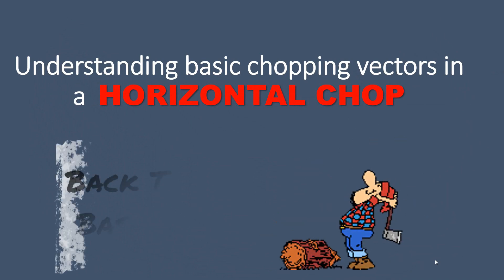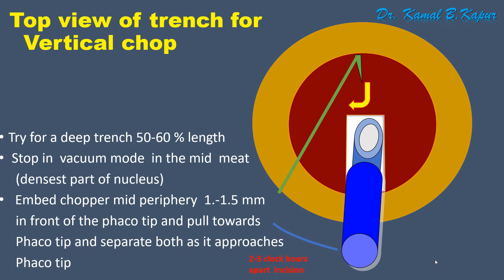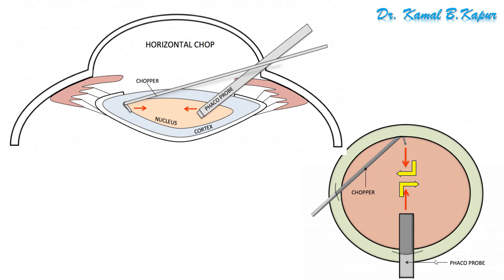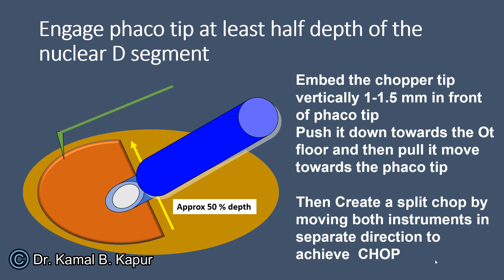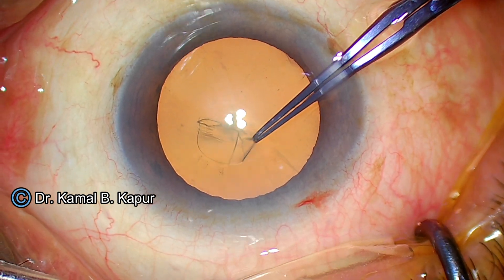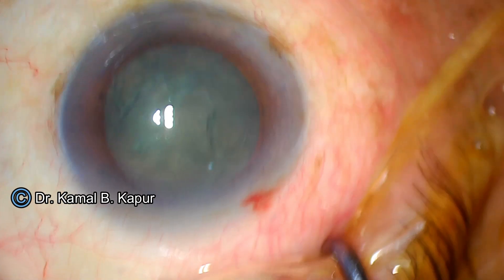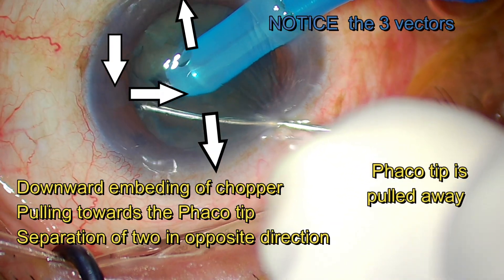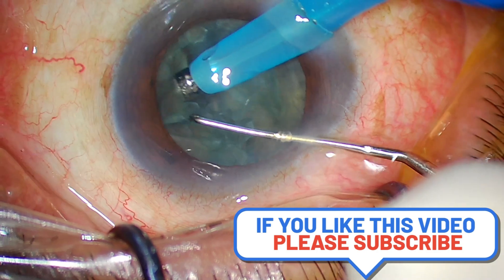Chopping a Soft Cataract - Horizontal /Peripheral chop (Back to BASICS) EP-3 |Dr Kamal Kapur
This  is part 3  of the series  of back to basics
 Where we shall delve into the core techniques that form the foundation of cataract surgery. In today's video, we'll be focusing on  Mastering the Horizontal/Peripheral  combo chop method in phacoemulsification of even A SOFT CATARACT—a crucial skill for any cataract surgeon.

The horizontal combo  chop technique  in a SOFT  CATARACT is one of several methods to divide the lens nucleus, and it's particularly effective for dealing with dense or hard cataracts.
and in this video we are using  3D diagrams and sketches to make the understanding easier of settings and chopping vectors easy. also accompanied by video cli[s and a l surgery with commentary

we'll walk you through the essential steps of performing a Horizontal chop:
in Phacoemulsification: With the phaco tip in place,
we'll guide you through the steps of  Horizontal/Peripheral  combo chopping for soft cataract—embedding the tip in the nucleus, using the chopper to split the nucleus vertically, and emulsifying the fragments.

By mastering the Horizontal combo  chop technique in SOFT CATARACT, you'll enhance your ability to tackle challenging cataract cases with confidence and precision. Let's dive in and explore the fundamentals of Horizontal  chop in phacoemulsification, step by step.